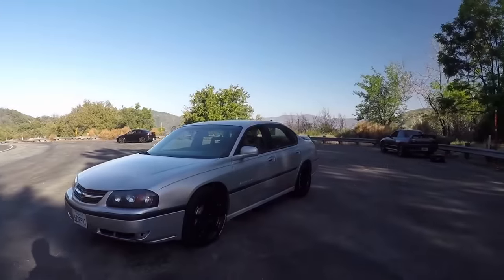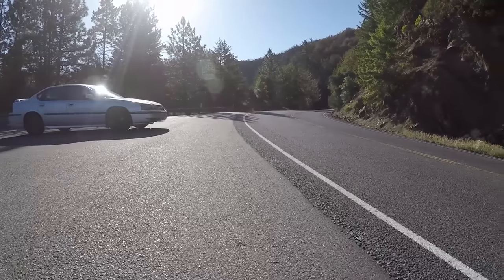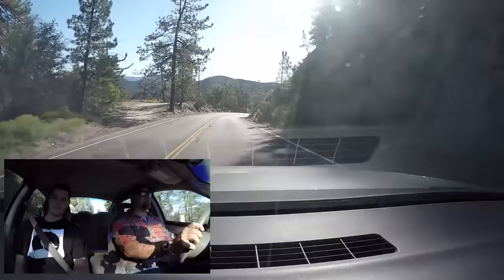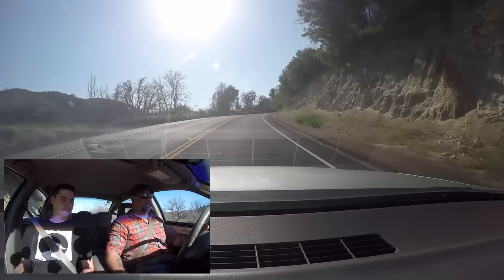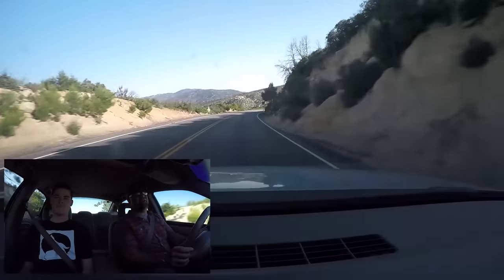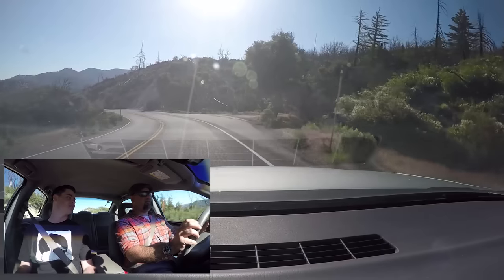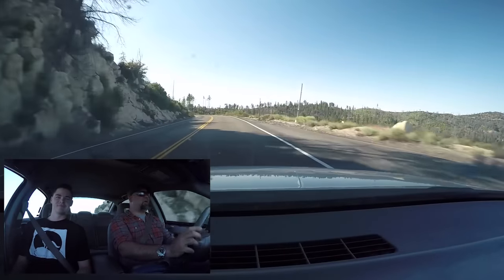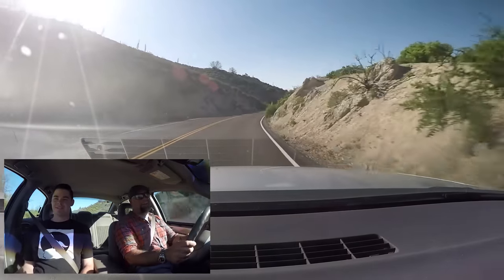Modified 2002 Chevrolet Impala - One Take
The 2002 Chevrolet Impala: It's literally your grandmothers car, or at least this example is. While the loud exhaust may be a bit silly, the suspension, brake and tire modifications make this Impala an impressive handler.